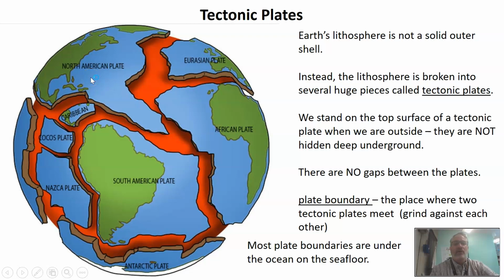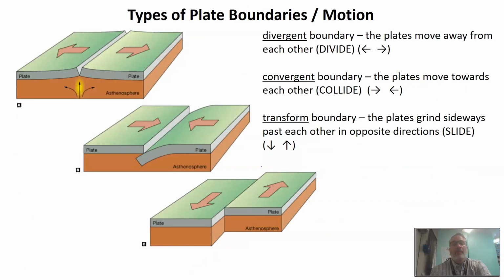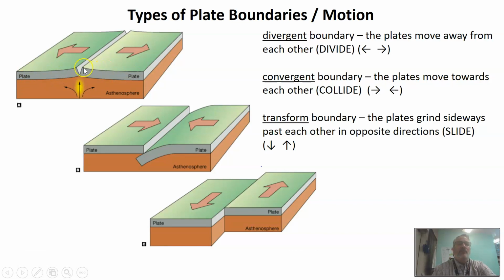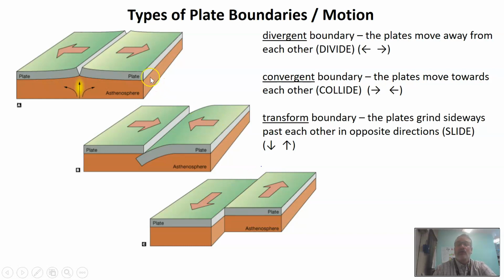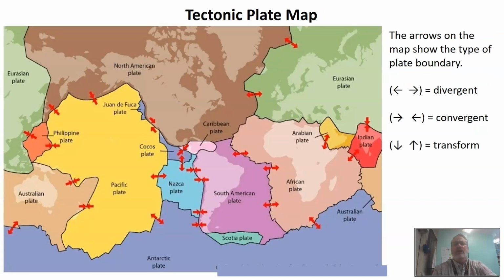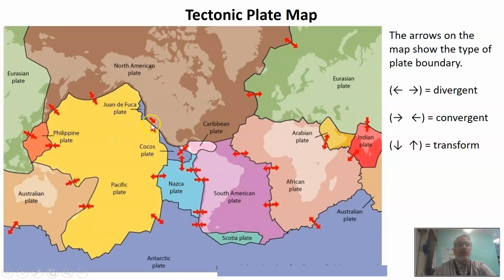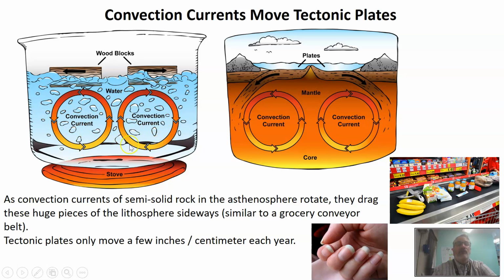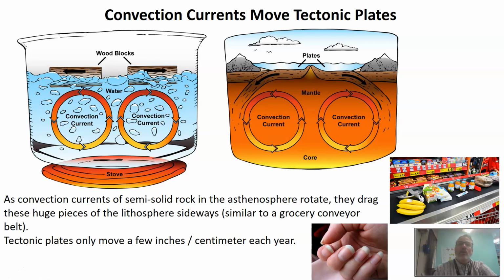Tectonic Plate Motion